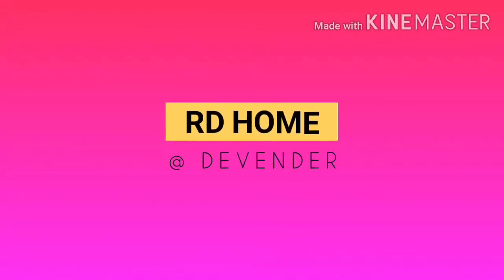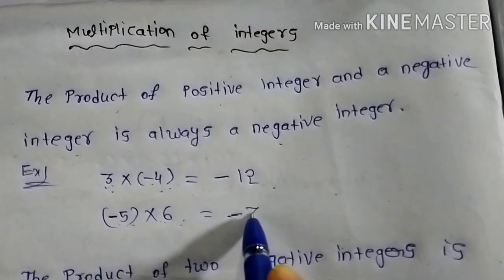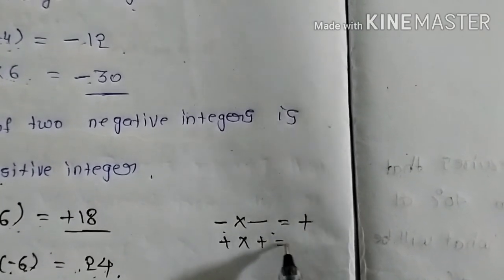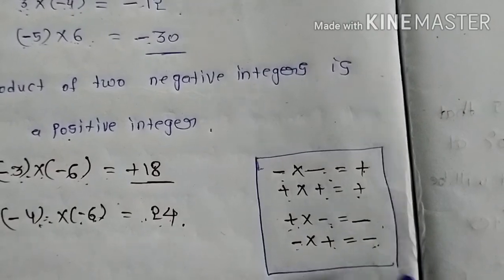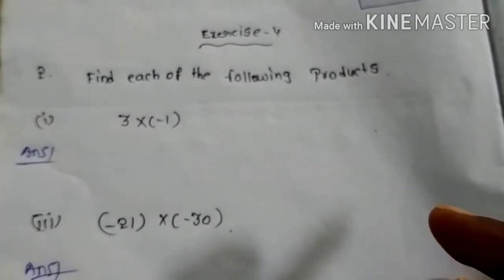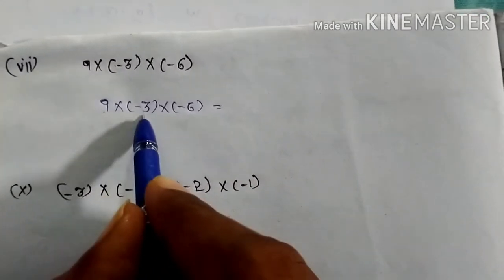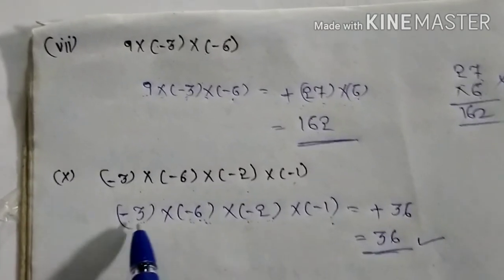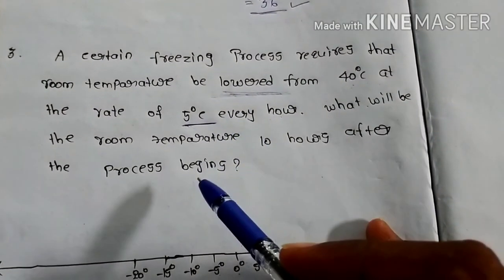Class 7th Maths - Integers Exercise 4 Question 1,2&3 solutions